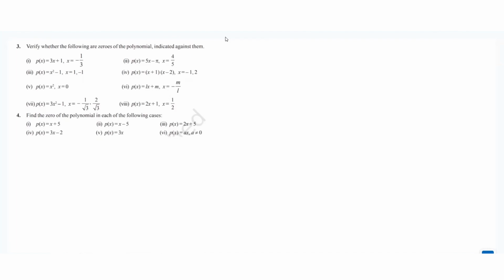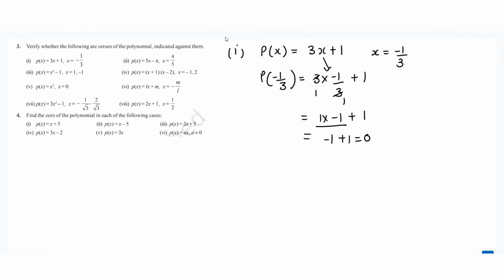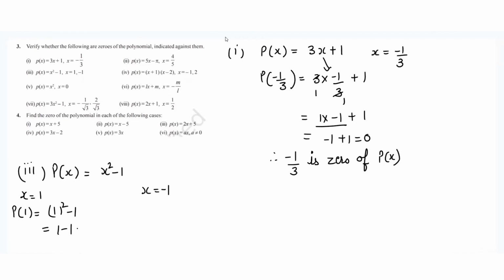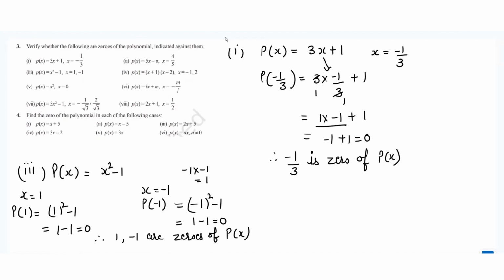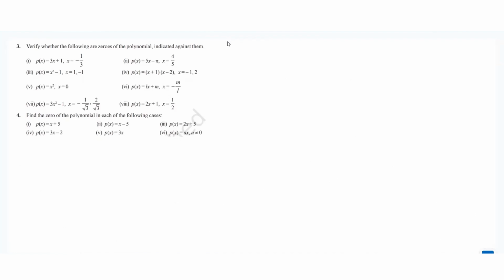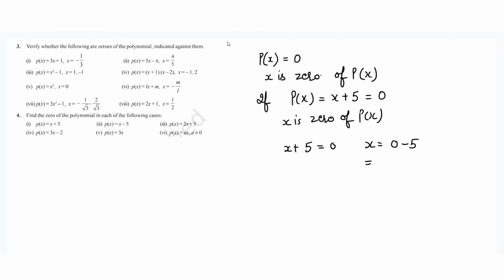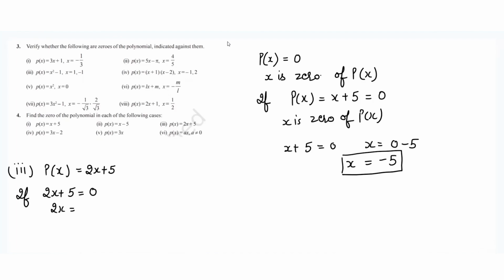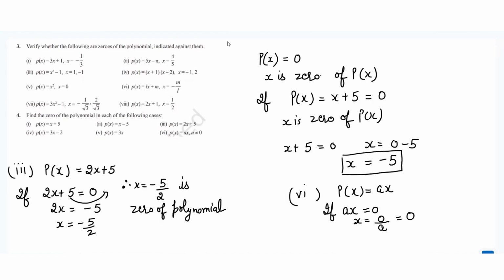Polynomial Zeroes: The Mystery Unlocked!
Struggling to understand the zeroes of a polynomial? This video explains step by step how to find the zeroes of any polynomial in a clear and easy way. Perfect for Class 9 students, exam preparation, and anyone wanting to strengthen their algebra skills!

✨ What You’ll Learn:

What are zeroes of a polynomial ✅

How to calculate zeroes step by step ✏️

Factorization method for finding zeroes

Quick tips and tricks to solve problems faster 💡

Anyone preparing for board exams or competitive tests

Students wanting to master algebra concepts

factorisation of polynomials class 9 by splitting the middle term,